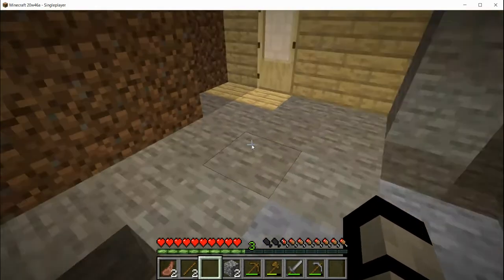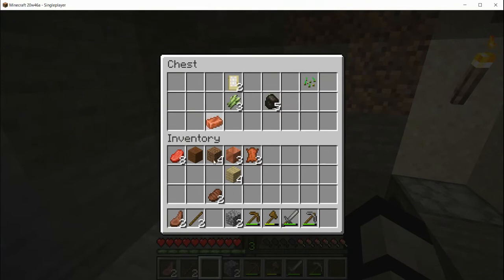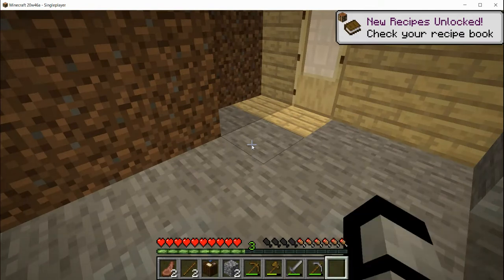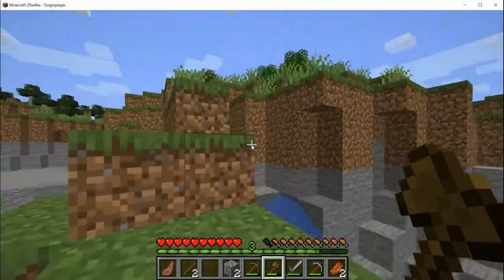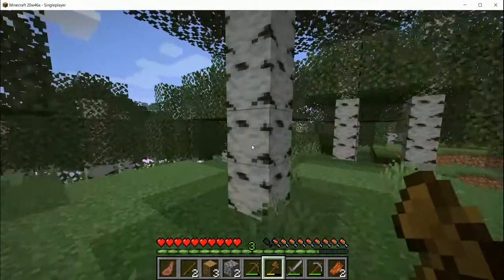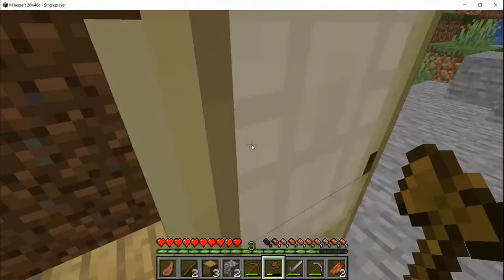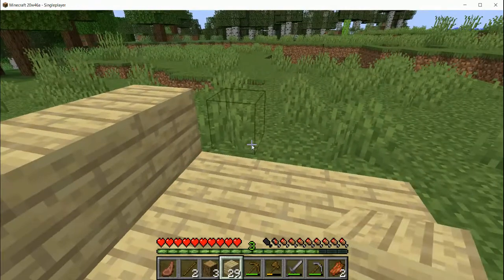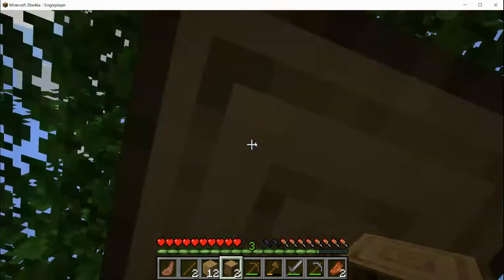i BUILT a HOUSE in minecraft 1 17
you guys really liked my previous survival video, here's another.